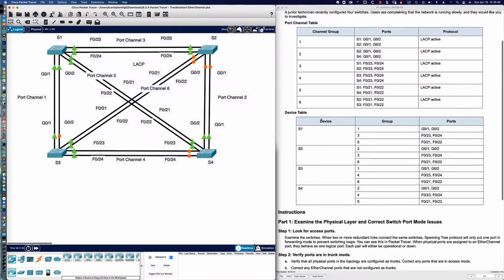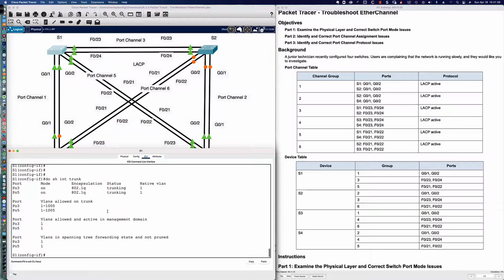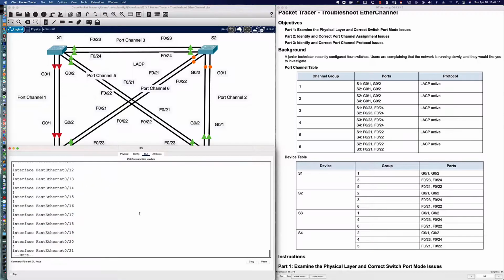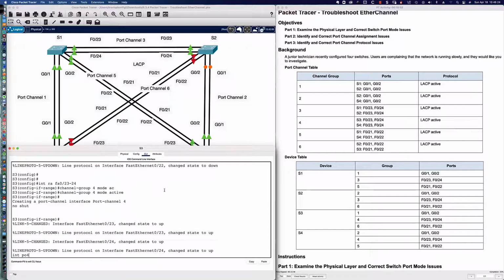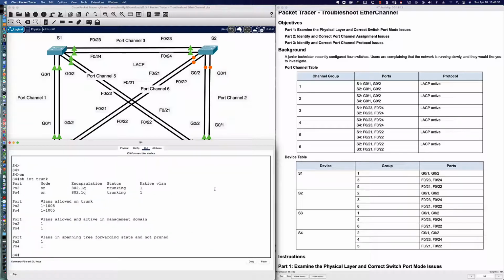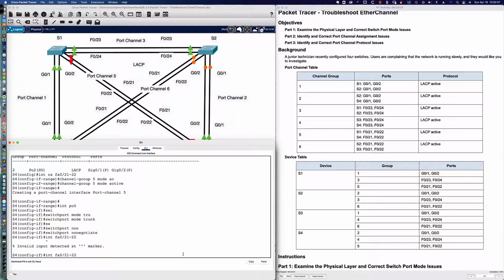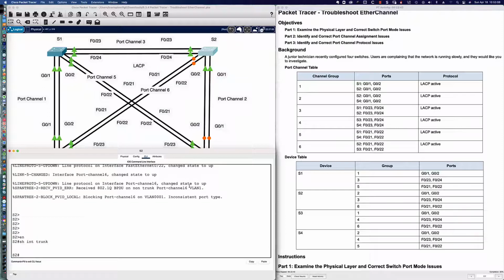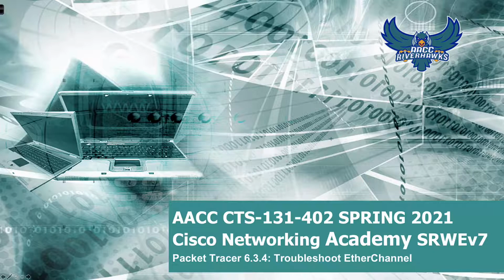AACC - Spring 2021 - CTS-131 - CCNA SRWEv7 - Packet Tracer 6.3.4: Troubleshoot EtherChannel (LACP)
In this Packet Tracer video tutorial and solution set, made for my Anne Arundel Community College (AACC) CTS-131 Switching, Routing, & Wireless Essentials (SRWEv7) course, we do a deep dive into Packet Tracer activity 6.3.4 where we will be troubleshooting EtherChannel (LACP) and seeing that you cannot mix and match channeling protocols like having PAgP on one side and LACP on the other. We also perform a 'follow-the-path' method of troubleshooting through the video. For an in-depth look at how to determine which link in a bundle traffic will transit when using source and destination IP addresses, be sure to check out this video:

***This video is an in-depth tutorial and is far more than simply an answer key to the aforementioned Packet Tracer/Lab activity. This tutorial is being made to assist my AACC CTS-131 learners in their journey through the Cisco Networking Academy SRWEv7 course curriculum.  So, if you are just looking for a shortcut or easy answers for the activity, this is not the video you should watch. However, if you are looking to gain a deeper understanding of the topic being covered and how things might be configured in a real-world scenario, my hope is that this will increase your comprehension and help you to become a better and more effective network administrator/engineer. Enjoy!